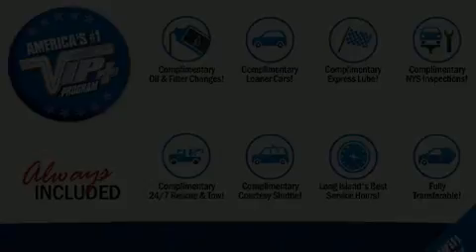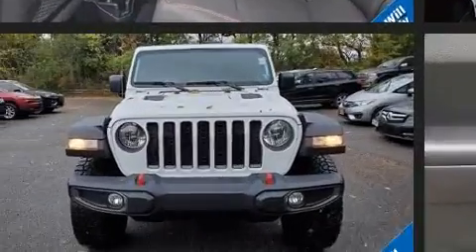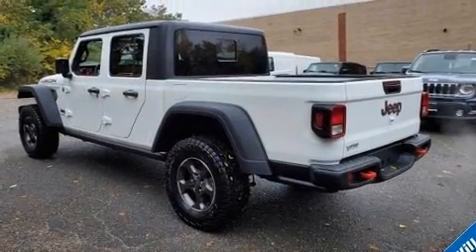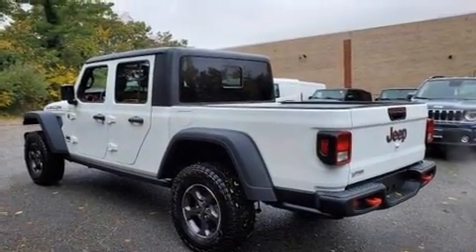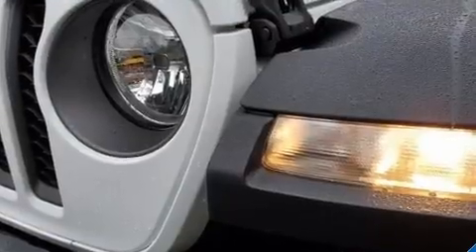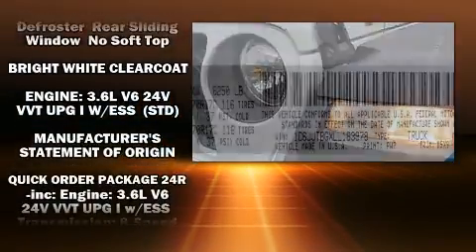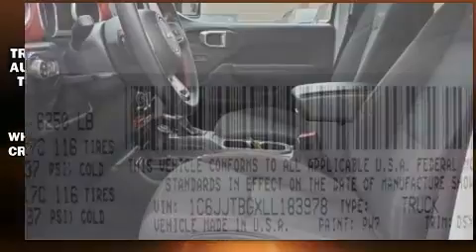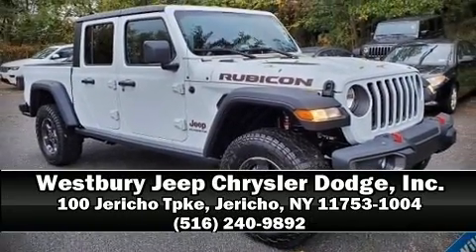2020 Jeep Gladiator Rubicon in Jericho, NY 11753-1004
Experience driving perfection in the 2020 Jeep Gladiator. This 4 door, 5 passenger truck still has less than 15,000 miles! It features four-wheel drive capabilities, a durable automatic transmission, and a refined 6 cylinder engine. All of the premium features expected of a Jeep are offered, including: front and rear reading lights, a tachometer, a built-in garage door transmitter, skid plates, power windows, a trailer hitch, and a split folding rear seat. Jeep ensures the safety and security of its passengers with equipment such as: dual front impact airbags, front side impact airbags, traction control, a panic alarm, and 4 wheel disc brakes with ABS. Brake assist technology provides extra pressure when applying the brakes. You will have a pleasant shopping experience that is fun, informative, and never high pressured. Please don't hesitate to give us a call.